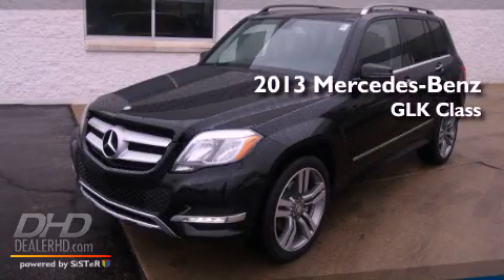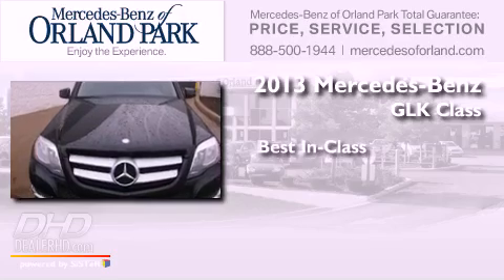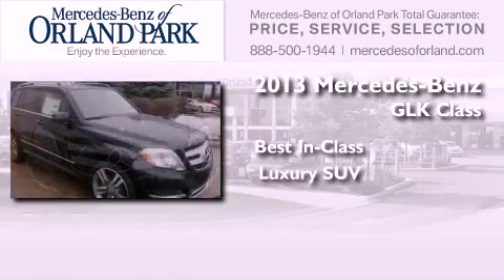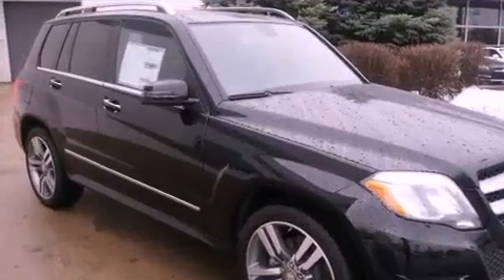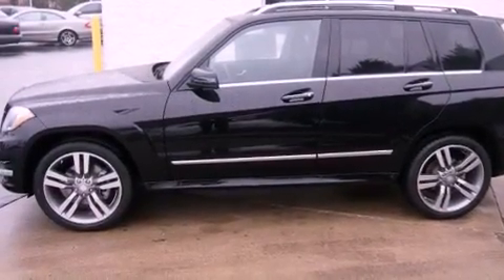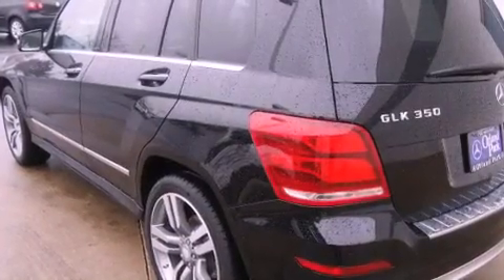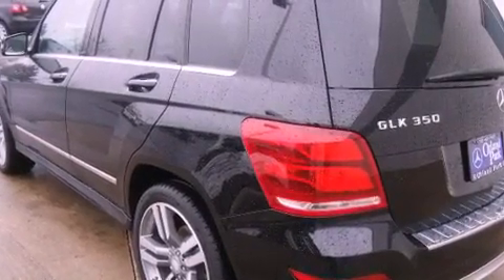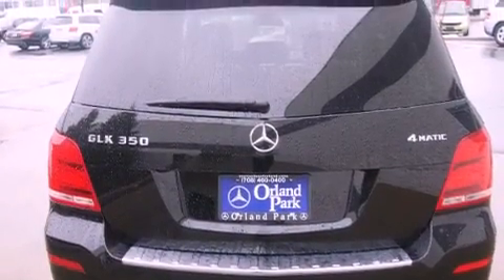2013 Mercedes-Benz Orland Park IL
Year : 2013
 Make : Mercedes-Benz
 Model :
 Engine : 3.5
 Trans . : Shiftable Automatic
 Exterior : Black
 Miles : 16
 Interior : Black
 Stock : MT5301

 2013 Mercedes-Benz  Orland Park IL